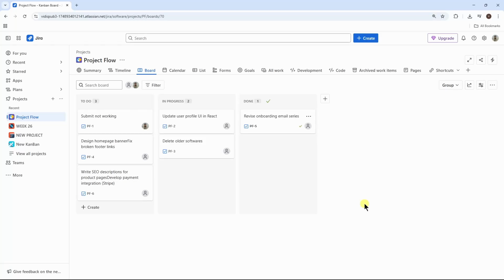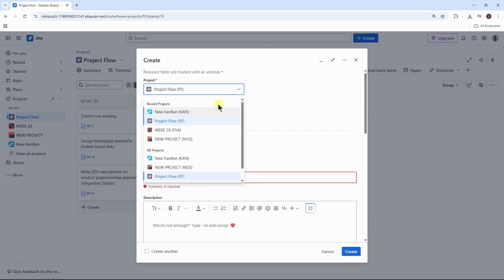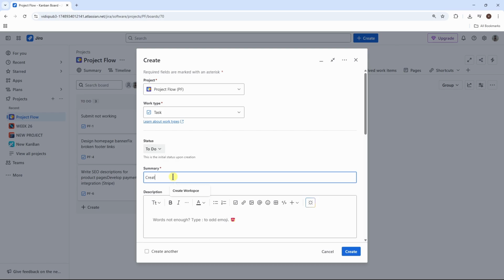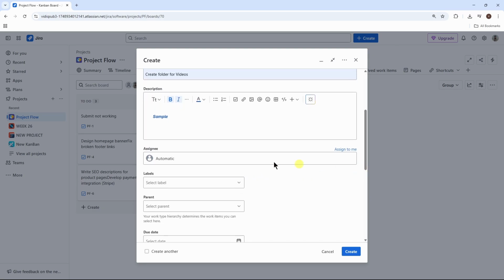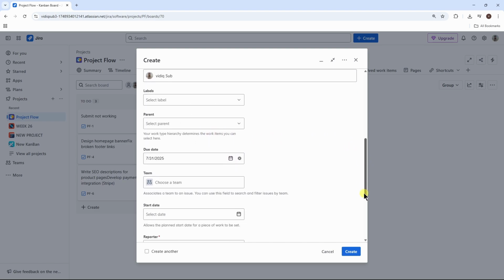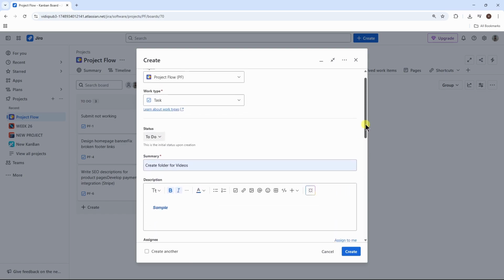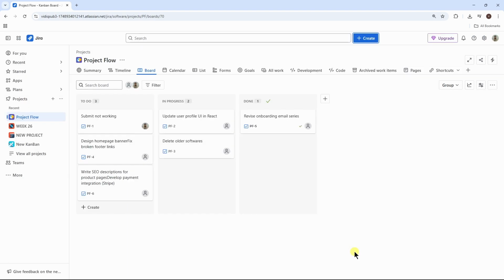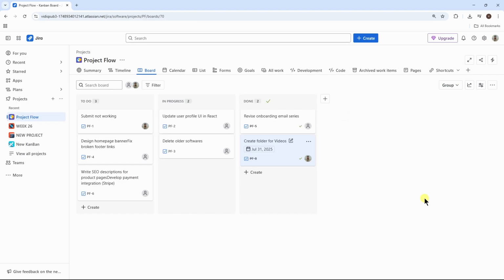How to Create a Task in Jira Kanban Board (Step By Step)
In this video, I show you how to create a task in jira kanban board. Did this video help? Thanks!